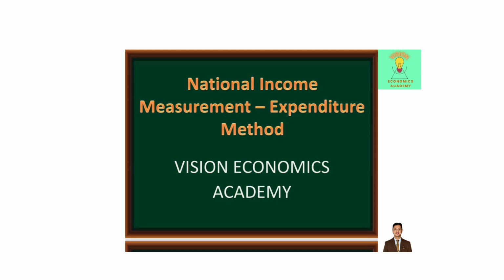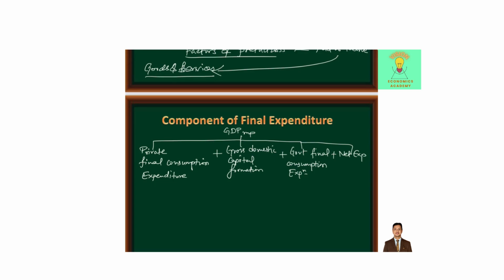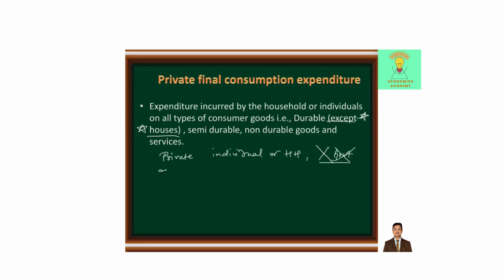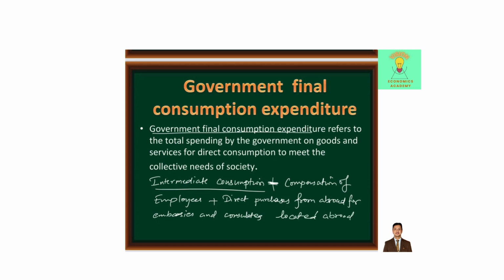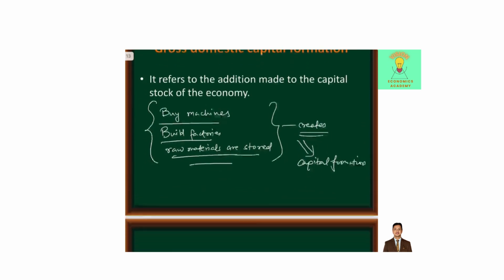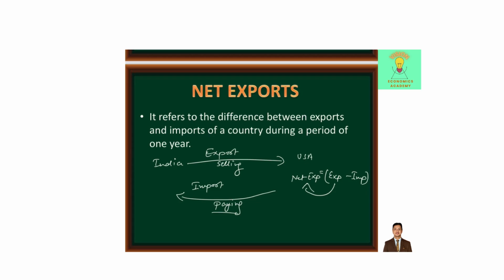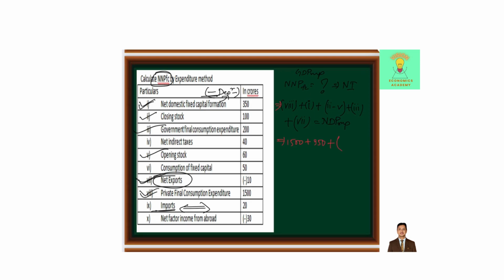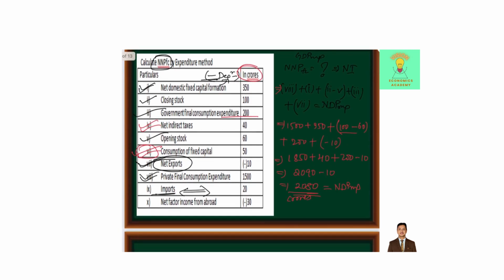CLASS 12 CBSE NATIONAL INCOME MEASUREMENT-EXPENDITURE METHOD-PART 3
📢 Expenditure Method of National Income | Easy Explanation with Examples

🔹 Want to learn how National Income is calculated using the Expenditure Method? In this video, we break it down in a simple and easy-to-understand manner with step-by-step explanations and examples. Perfect for Class 12 Economics (CBSE, NCERT), college students, and competitive exam aspirants!

💡 Topics Covered:
✅ What is National Income?
✅ Understanding the Expenditure Method
✅ Formula of the Expenditure Method
✅ Components: C + I + G + (X – M) Explained
✅ Solved Examples & Practical Applications

📚 Best For:
✔️ CBSE Class 12 Economics
✔️ College-Level Economics Students
✔️ UPSC, UGC NET, and Other Competitive Exams
✔️ Anyone interested in learning Economics in a simple way

📌 Watch till the end to master National Income (Expenditure Method)!